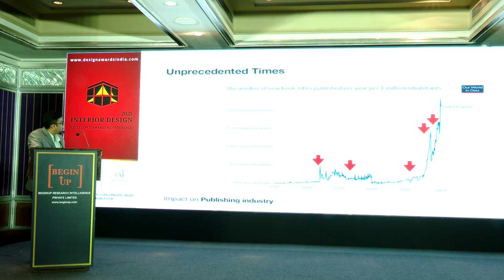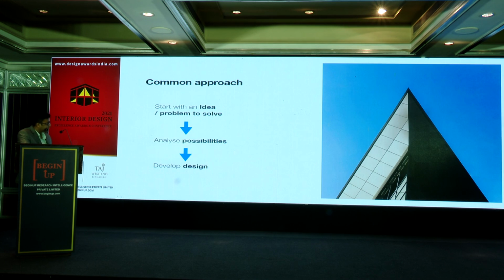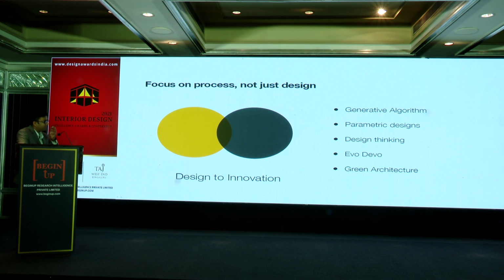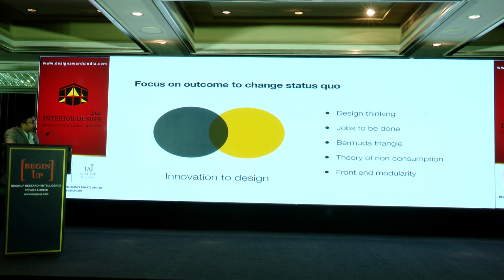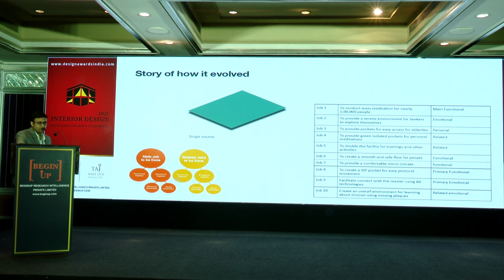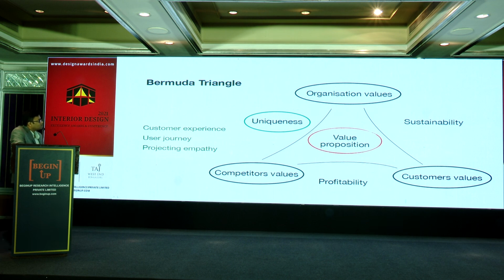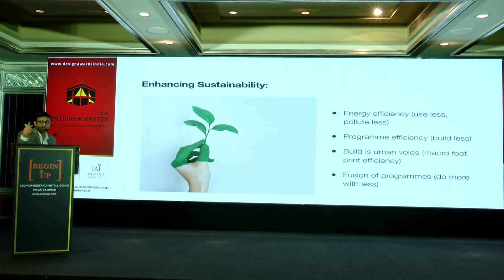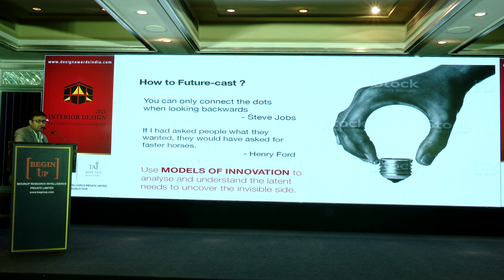National Architecture & Interior Design Conference 2021 | Speaker | Utssav Gupta|Creators Architects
Utssav Gupta, Partner/CEO at Creators Architects is a second generation architect who had developed the flair since young ages. His works natively express the underlying sensitivity towards context, people and it impacts. Utssav has been responsible for various notable developments that have been recognized by peers to be bold, out-of-the-box and different.

Utssav’s undertakings are in finding what he calls as new sustainability, which is about a balance between architecture and how it serves the big picture involving business goals, user aspiration, and environment. His architectural strategies developed, use of technology and cross-disciplinary integration have led to open new paradigms. At the core, his curiosity, inborn passion and pursuit for new have been the primary driver for his work.